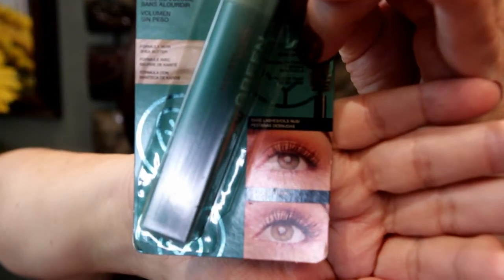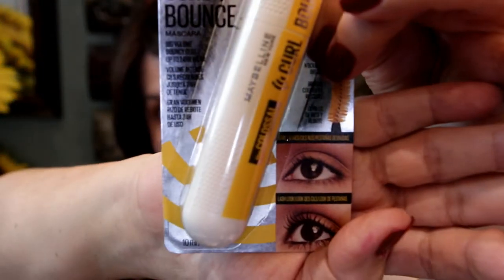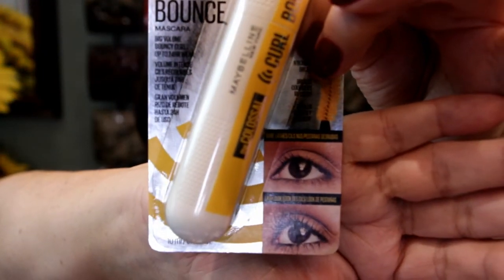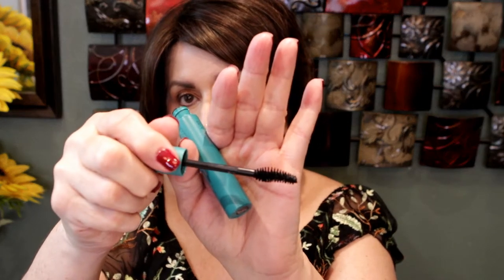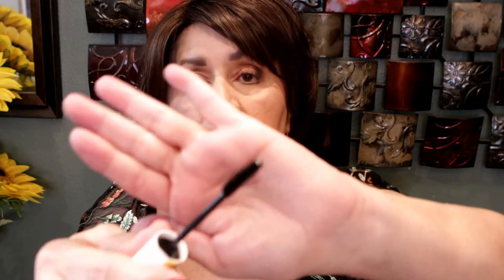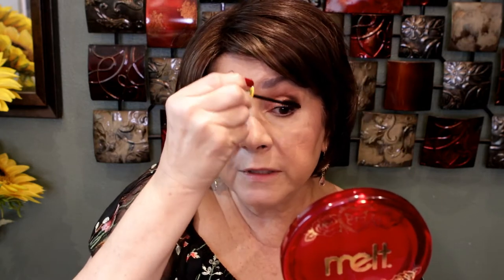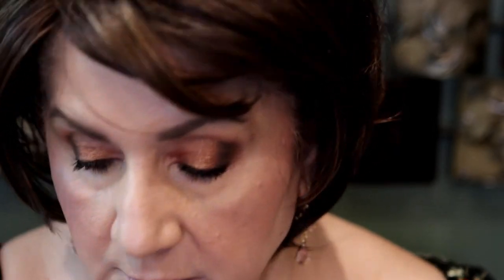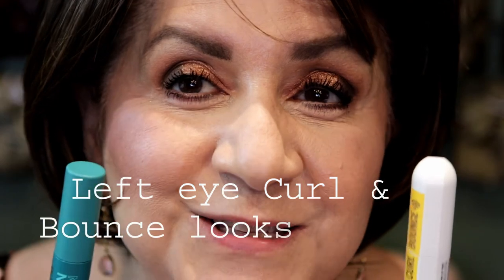MAYBELLINE BATTLE OF THE MASCARAS/GREEN EDITION MEGA MOUSSE VS VOLUME EXPRESS COLOSSAL CURL BOUNCE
Hi guys, lets compare the MAYBELLINE GREEN EDITION MEGA MOUSSE VS MAYBELLINE VOLUME EXPRESS COLOSSAL CURL BOUNCE MASCARAS/ which one wins?

Maybelline Green Edition Mascara
Maybelline Volume Express Colossal Curl Bounce Mascara
Essence Lash Princess Mascara

What is on my face:

Bobbi Brown Vitamin Enriched Face Cream/Primer
NARS Shear Glow Foundation
Laura Mercier Translucent Loose Setting Powder
NARS Laguna Bronzer
Hourglass Ambient Lighting Palette
Milk Makeup Brow Gel
Essence Lip Liner in Passionate
NARS Audacious Lipstick in Rita

The best brush cleanser
Cinema Secrets

CLARA10

Ageless15